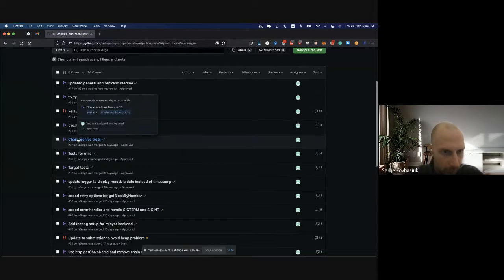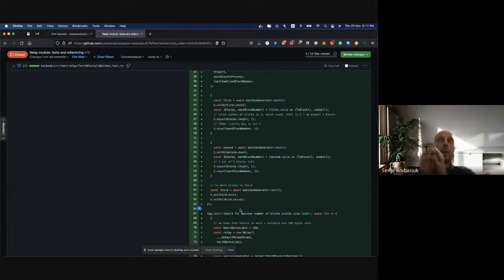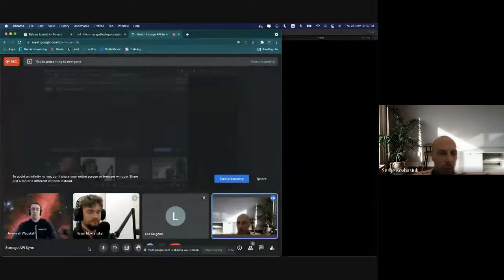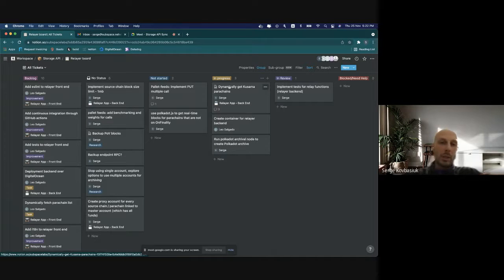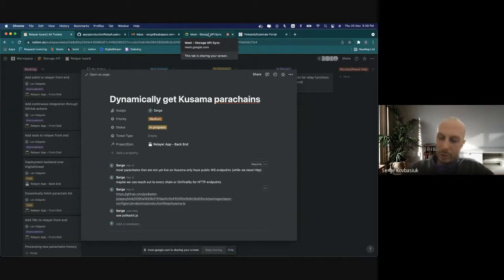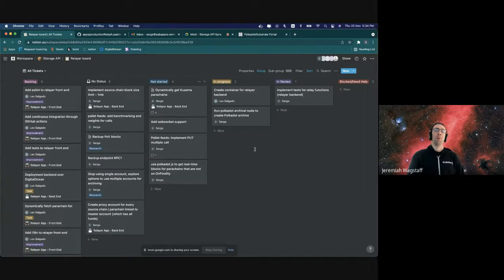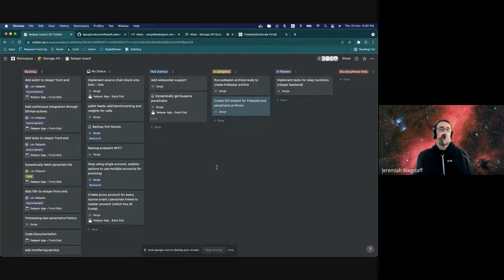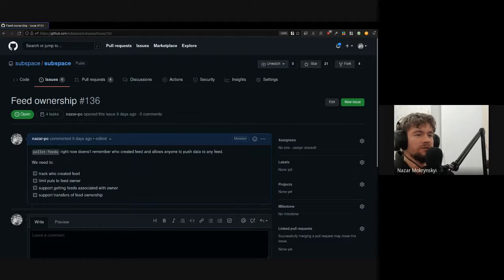Subspace Labs Storage API Sync - November 25th, 2021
This Subspace Labs Storage API Sync Meeting was recorded on November 25th, 2021.